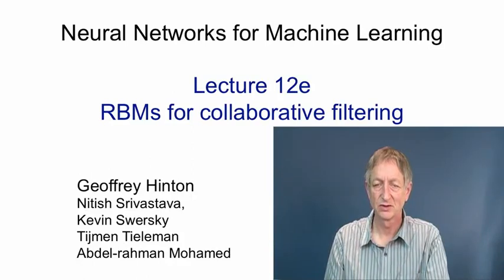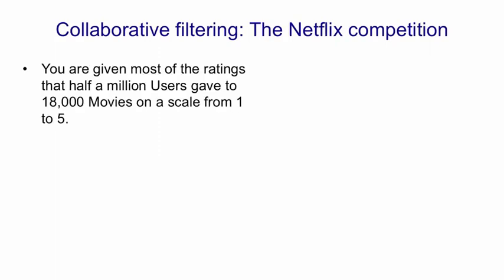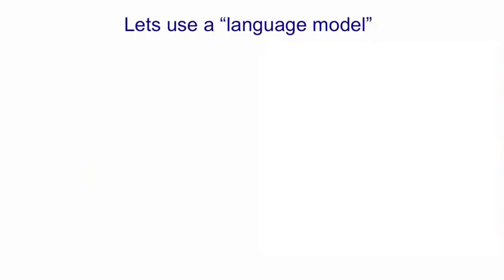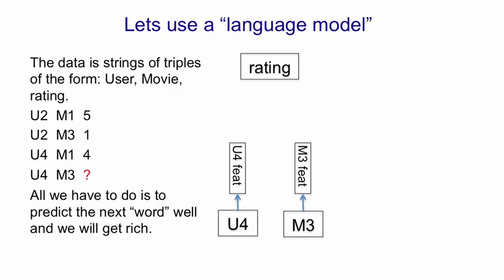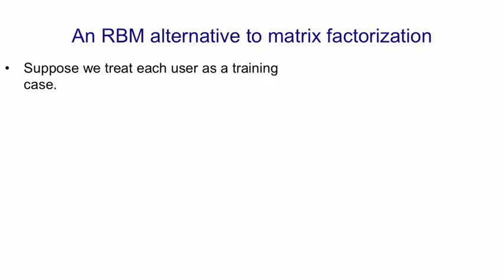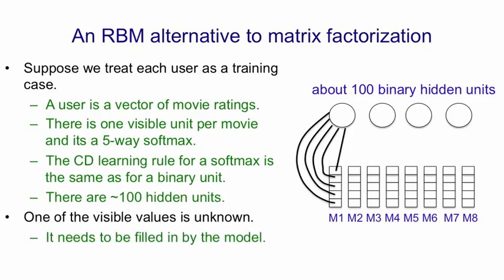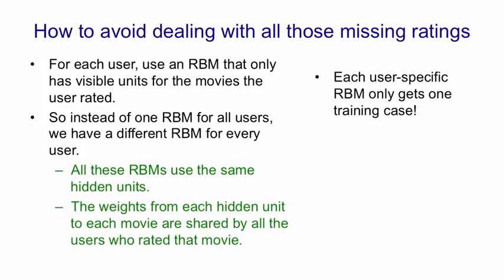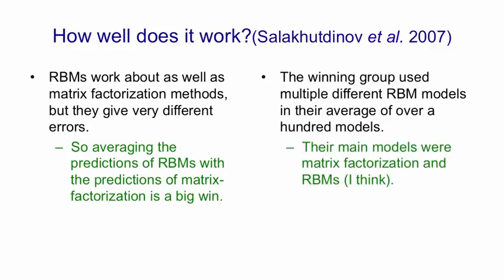59 RBMs for collaborative filtering 8 mins